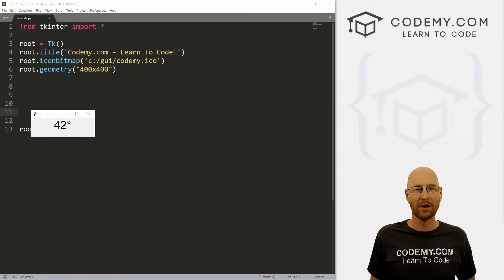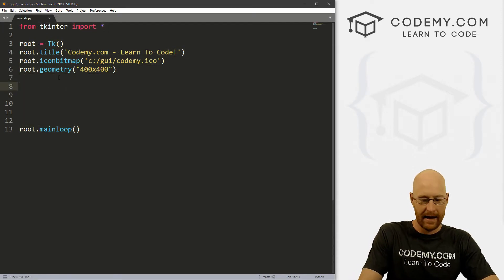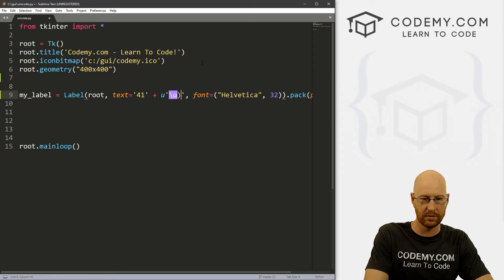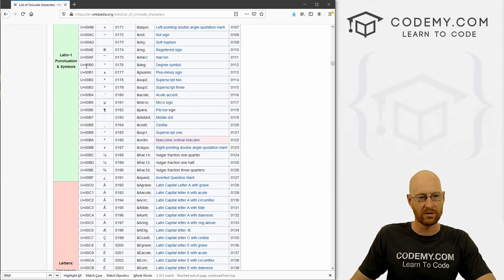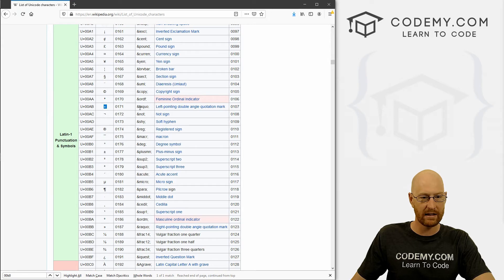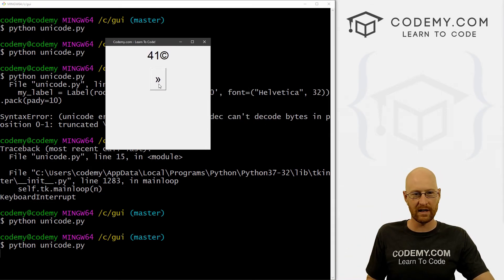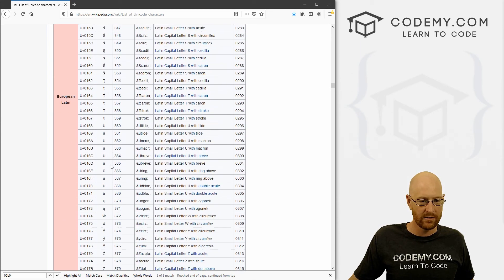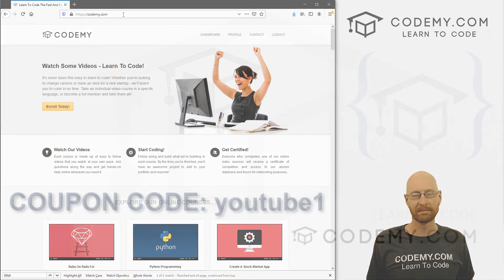Unicode Characters & Special Characters - Python Tkinter GUI Tutorial #51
How to use Unicode Characters and Special Characters with tKinter and Python.  Using special characters in tKinter is super easy.

You just slap a u in front of the thing, then escape out with a backslash, and then type in the unicode characters, like so:

my_label = Label(root, text='41' + u'\u00A2').pack()